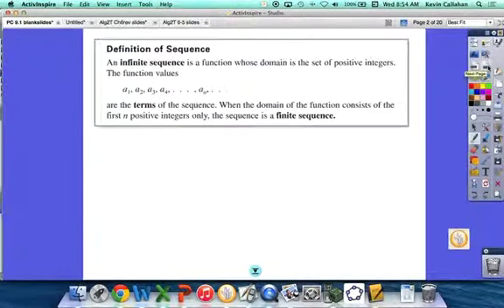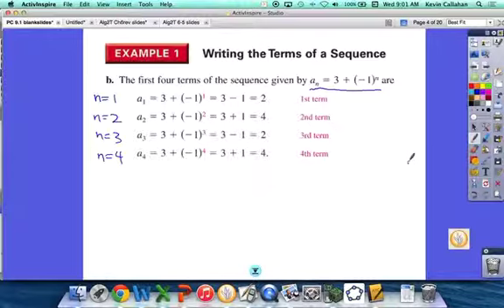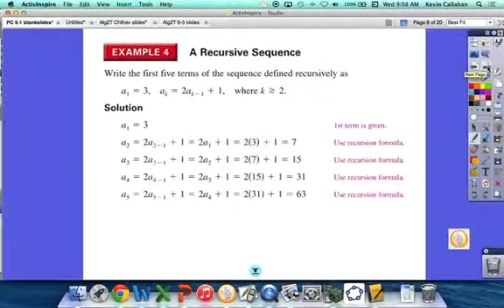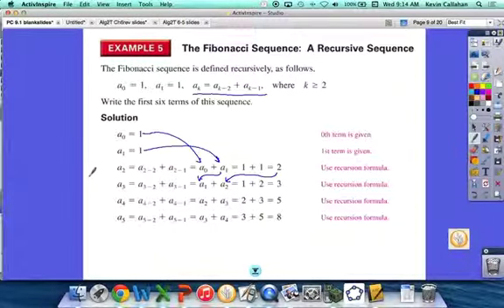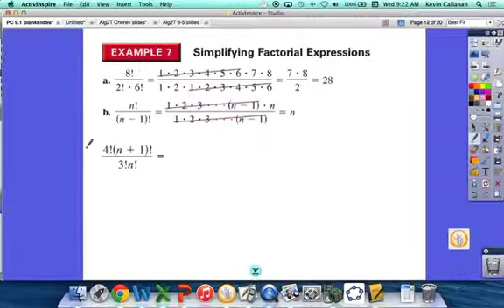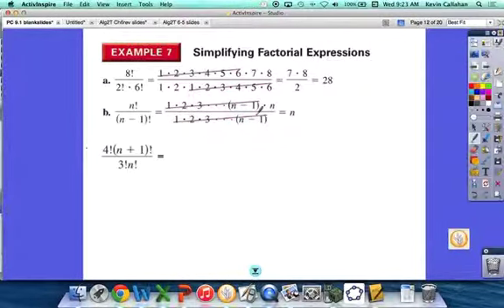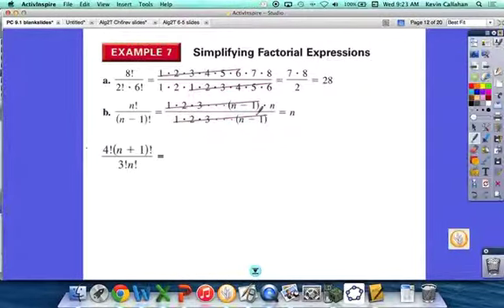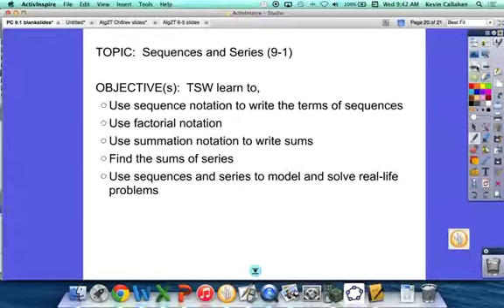Fxns 9 1 video